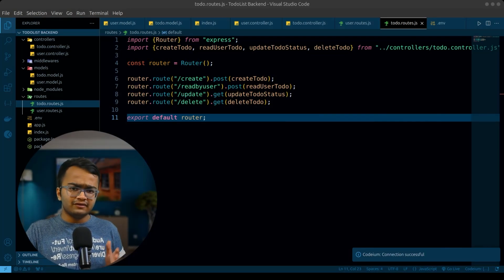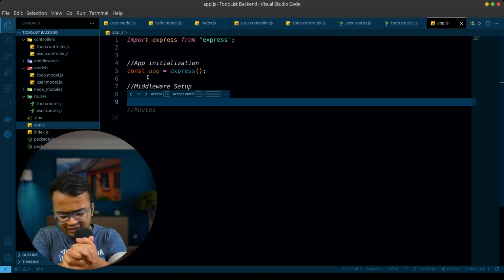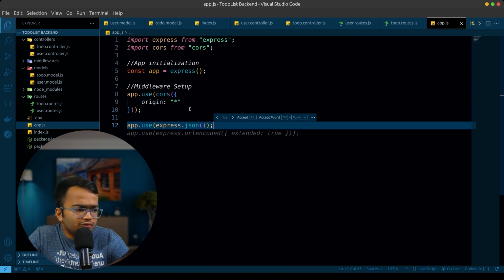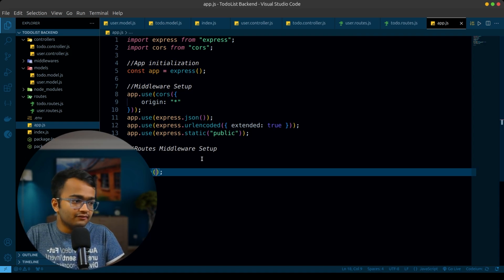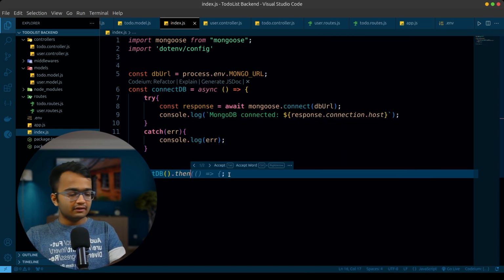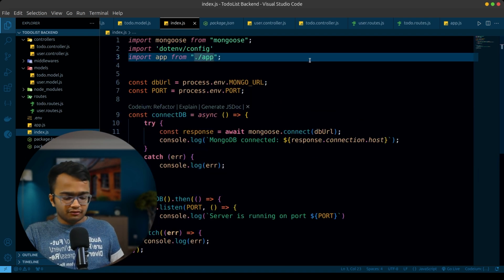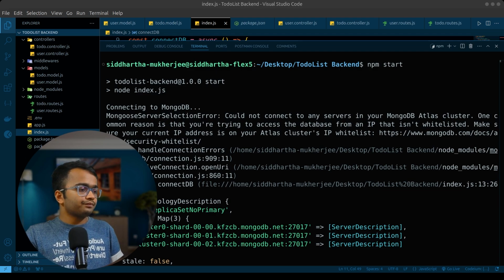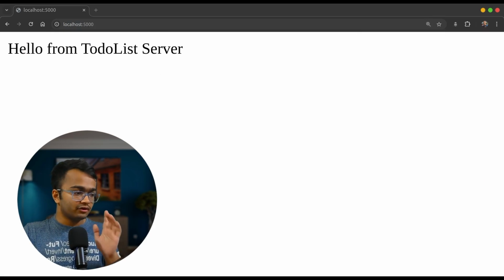Understanding Route Aggregation, CORS and Middlewares